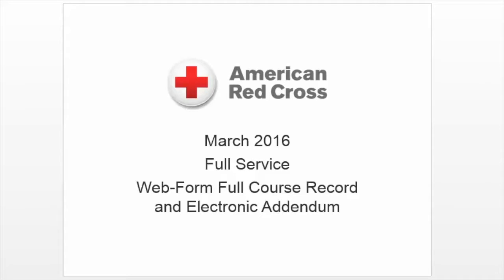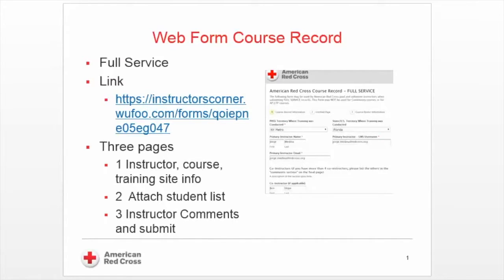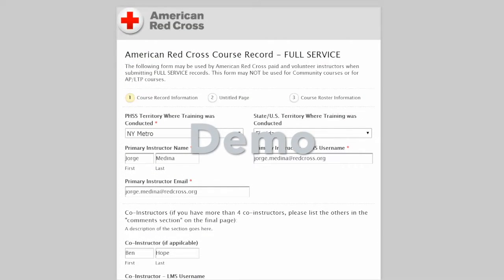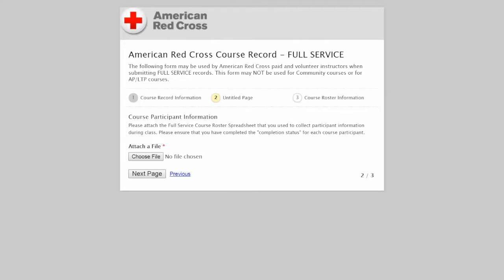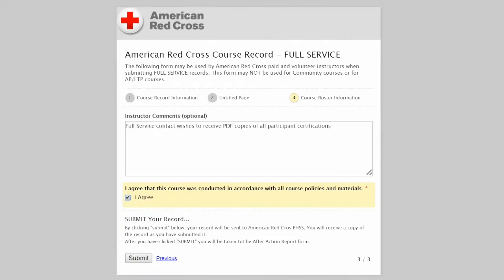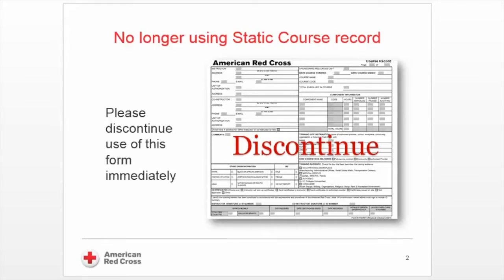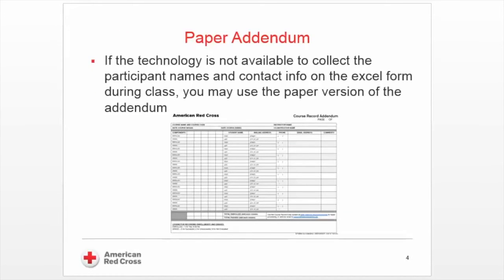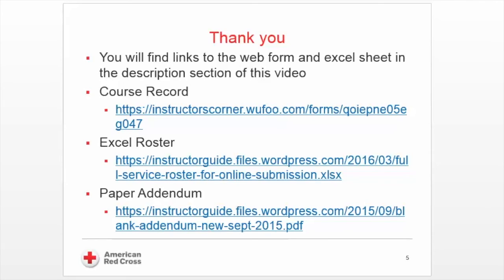PHSS - New Digital Full Service Training Documents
Effective Immediately we will be using the Web-Form Course Record for submission of your Full Service Training Documents. Please discontinue use of the paper course records.